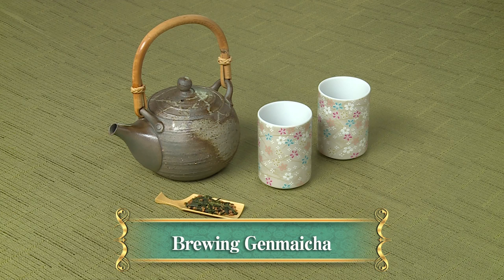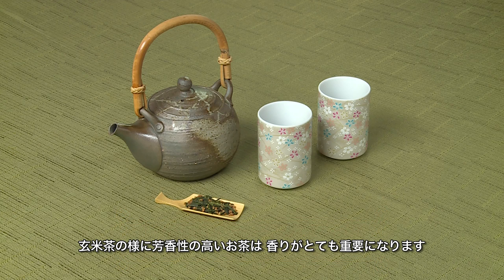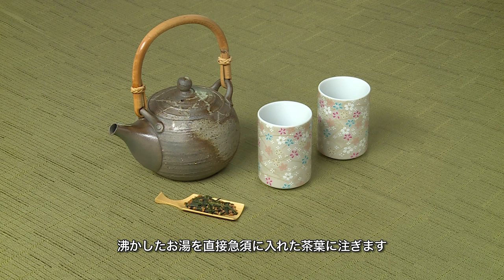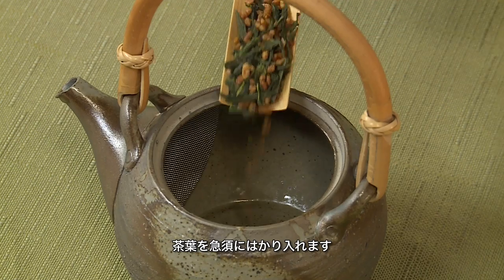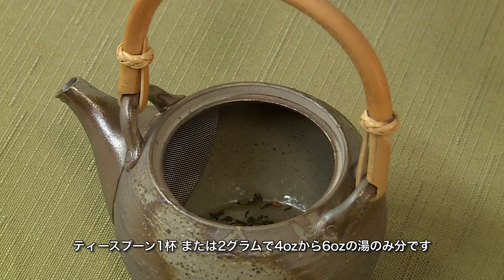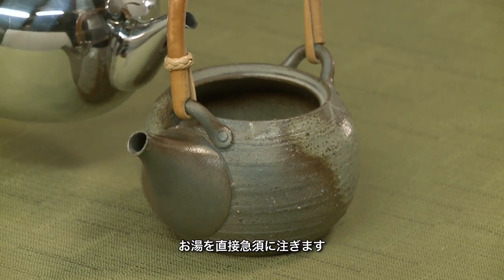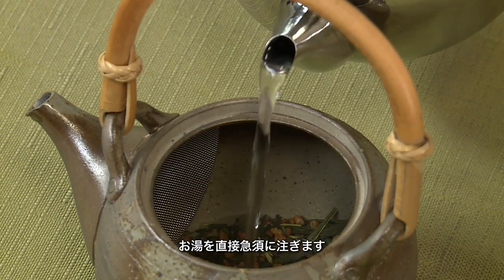How to Brew Genmaicha Tea | Den's Tea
If you want to learn how to brew genmaicha properly, you need to perform specific steps in the right order. With genmaicha, an important aspect of enjoying this tea is its aroma. Brewing genmaicha does require using boiling water and steeping your tea in it.

You will also need loose leaf genmaicha to place inside the tea pot before adding the boiling water. Ready to start brewing your own genmaicha?

STEPS:
1. Measure tea into teapot. One rounded tea spoon or 2 grams for a 4oz to 6oz cup.
2. Pour hot water directly into the teapot.
3. After steeping 30 seconds, pour tea into each cup little by little.